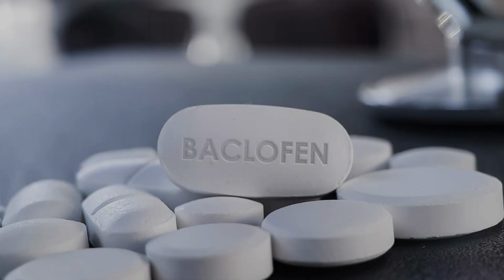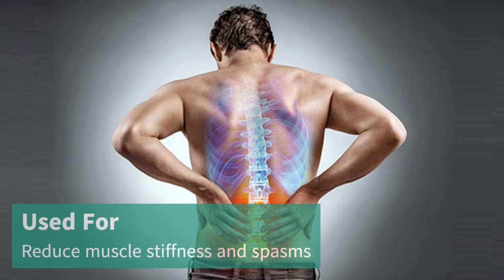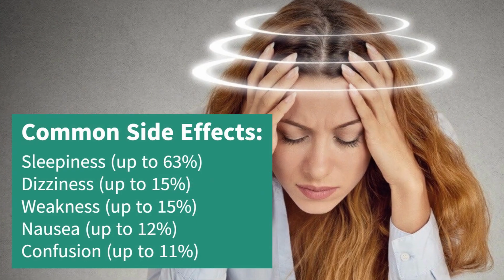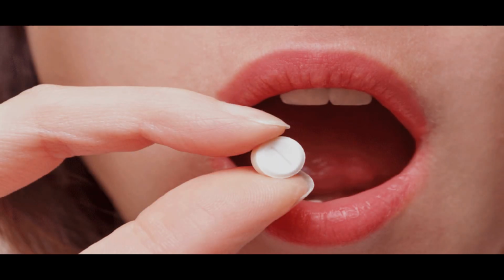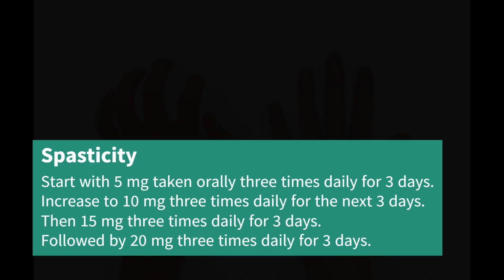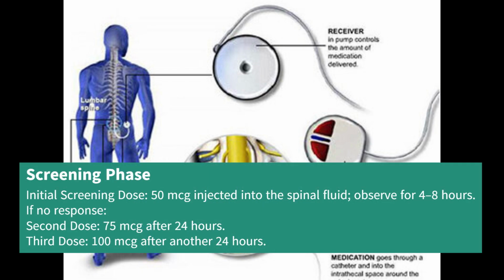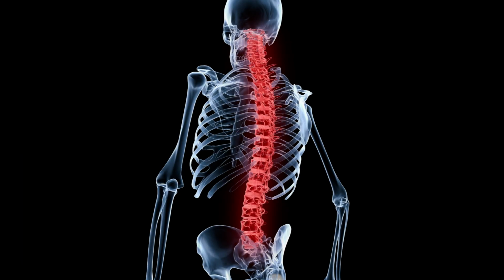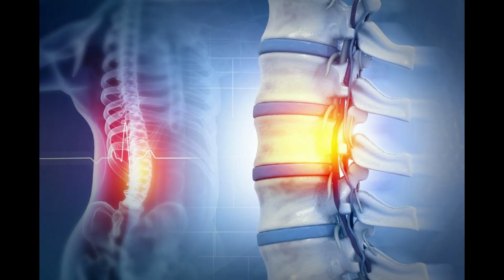💊 How to Use Baclofen CORRECTLY | Dosage, Timing & Side Effects Explained!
🧠 Prescribed Baclofen for muscle spasms or nerve pain?
Before you start, watch this video from He-info to learn how to use Baclofen correctly and safely. Baclofen is a powerful muscle relaxant used to treat conditions like multiple sclerosis, spinal cord injuries, and chronic muscle tightness—but incorrect use can lead to serious side effects.

In this medically reviewed guide, we break down everything you need to know about proper dosing, when to take it, how to avoid common risks, and what to watch out for when using Baclofen daily.

✅ In This Video, You’ll Learn:

What Baclofen is and how it works in the body

Correct Baclofen dosage for adults (oral/tablet & intrathecal use)

When to take it for best results (timing and frequency)

What foods, alcohol, or medications to avoid

Common and dangerous side effects

What to do if you miss a dose or take too much

Warning signs of withdrawal and overdose

💡 Bonus Tips:
✔️ Baclofen vs. other muscle relaxers: Which is better?
✔️ Safe tapering guidelines (never stop suddenly!)
✔️ How to minimize drowsiness and dizziness

📌 Perfect For:

Patients with spasticity, MS, or chronic back pain

Caregivers helping loved ones manage prescriptions

Viewers seeking safe medication education